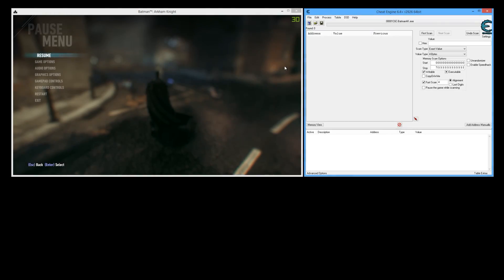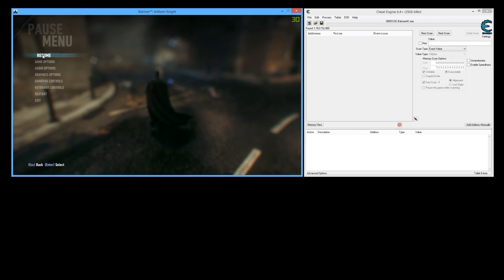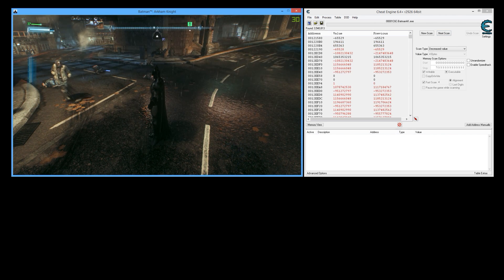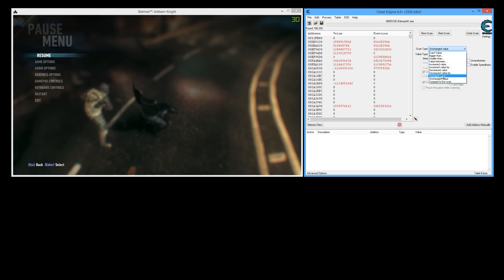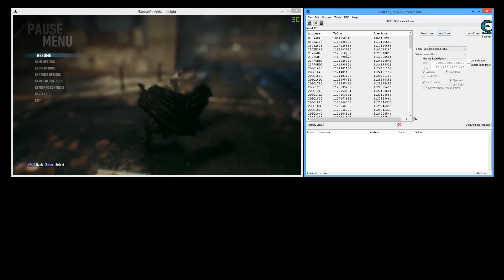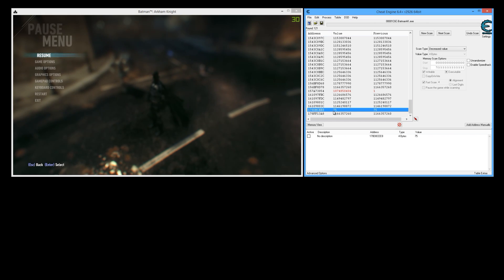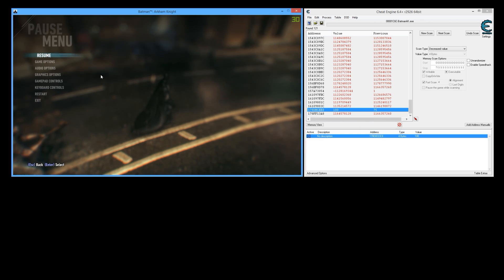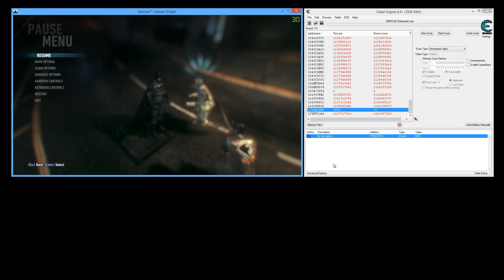Batman: Arkham Knight Cheats - Infinite Health (Cheat Engine 6.4)